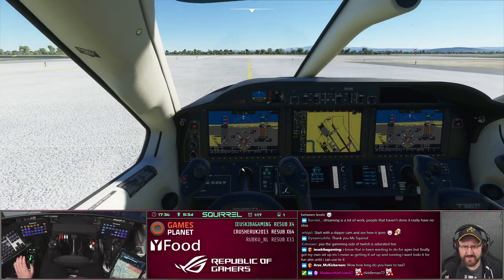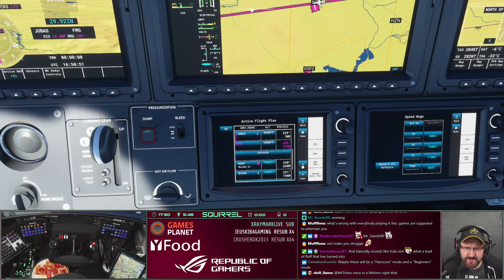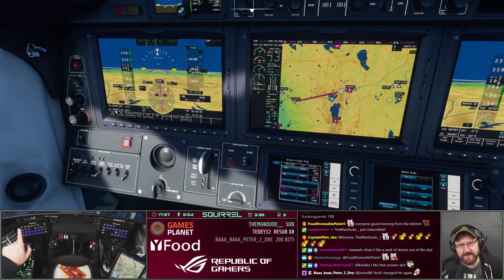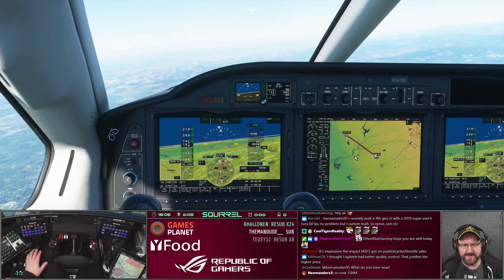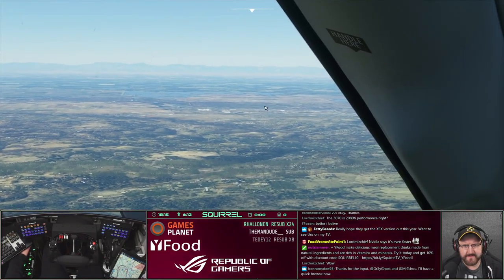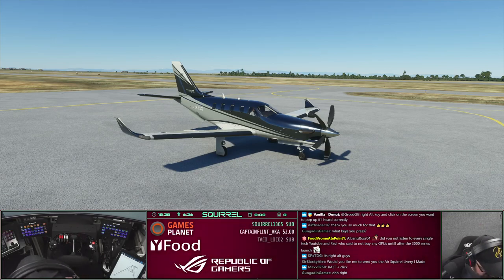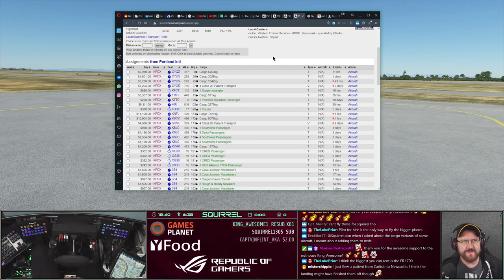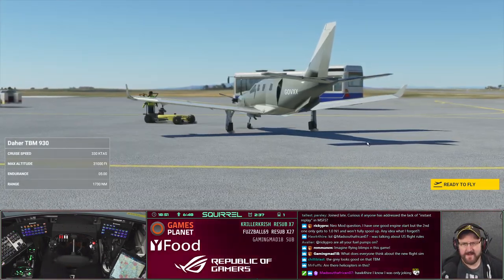Microsoft Flight Simulator | 5th September 2020 | 5/6 | SquirrelPlus